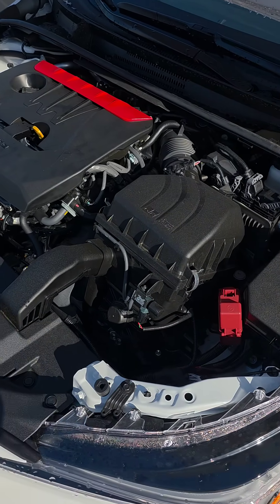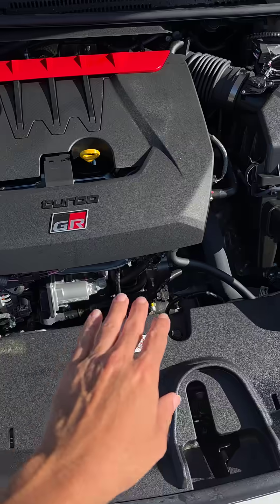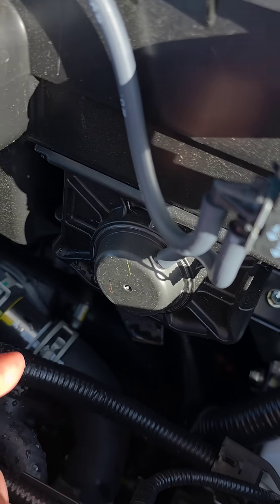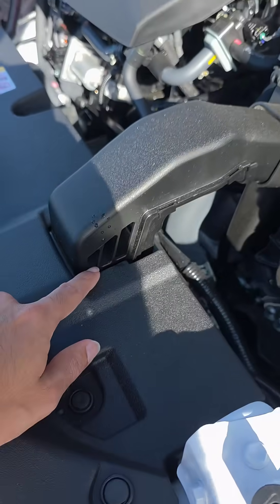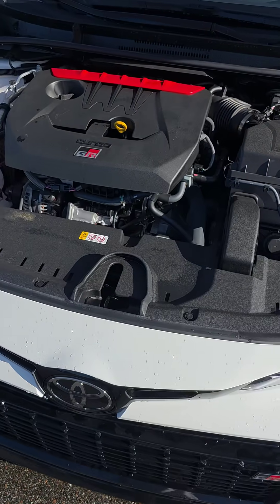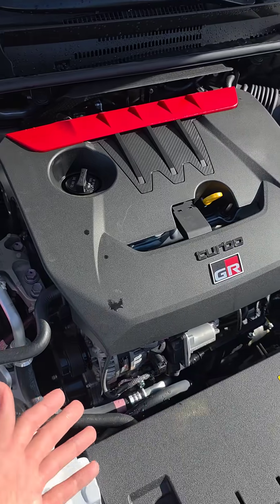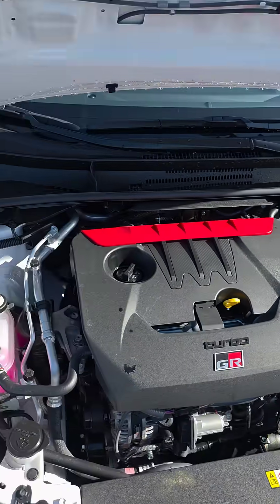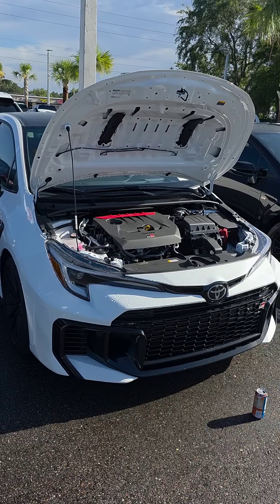Amazed by Engineering behind Toyota GR Corolla Tech advancements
Follow me on these Social Media platforms:

My automotive stuff is under the @Cmvjax handle on Instagram and X.com